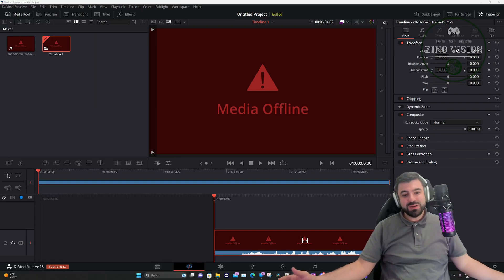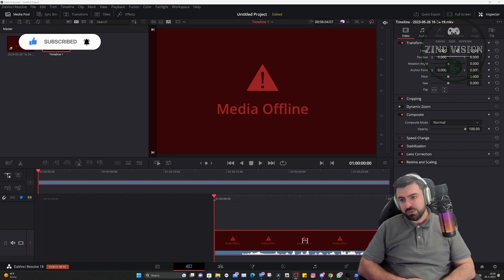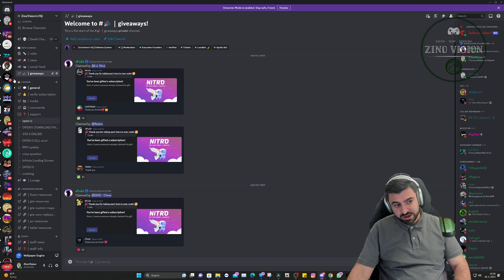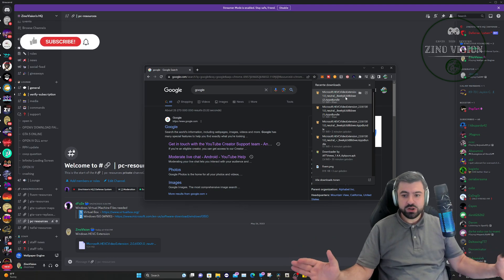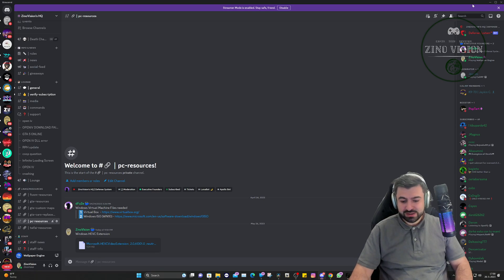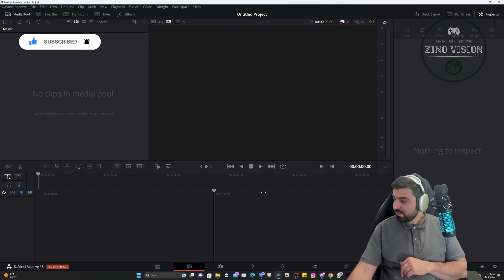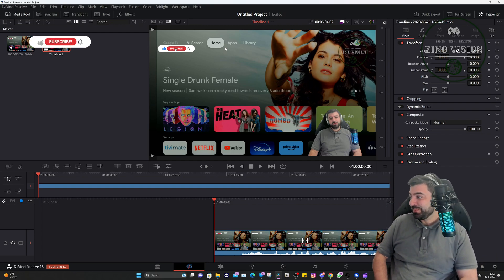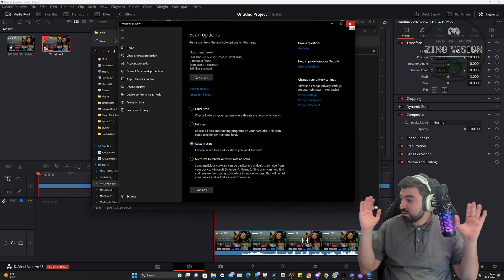How to fix DaVinci Resolve Media Offline | HEVC | H.265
Are you encountering the frustrating issue of media offline in DaVinci Resolve, specifically with HEVC (H.265) footage? Don't worry, we've got you covered. In this video, we'll provide you with a comprehensive guide on how to fix the media offline issue related to HEVC (H.265) files in DaVinci Resolve.

We'll walk you through step-by-step instructions on troubleshooting and resolving the media offline problem. From checking your system's compatibility with HEVC (H.265) codec to updating your DaVinci Resolve software, we'll cover all the necessary steps to get your footage back online and ready for editing.

subsribers 5000 :  ?

My Pc Specs:
64,0 GB RAM
RTX 3090
3 TB SSD